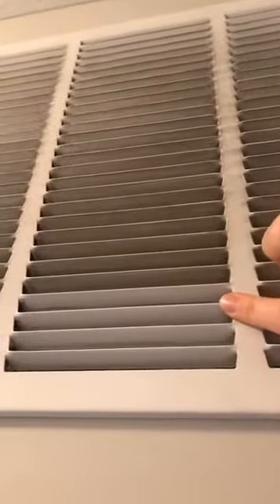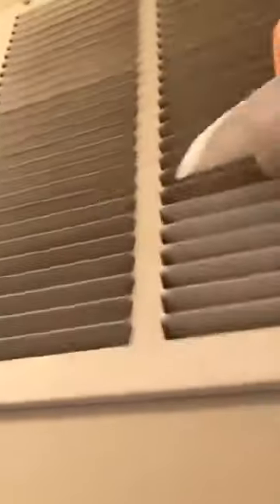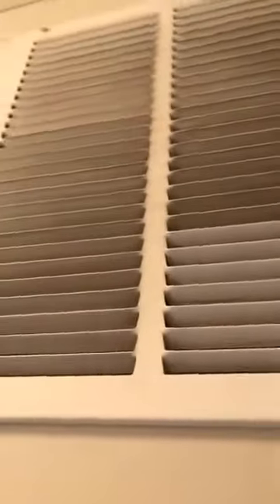Cleaning a Dirty Cold Air Return with Lemon Oil!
Check out the power of Young Living's Lemon essential oil - this is embarrassing but amazing!  This vent is off the kitchen, so it gets a film build up that dust sticks to, and it is extremely hard to remove... unless you have Lemon oil!  Original post here: lemon-oil-to-the-rescue-cleaning-a-dirty-cold-air-return